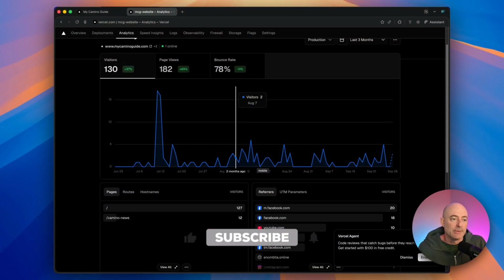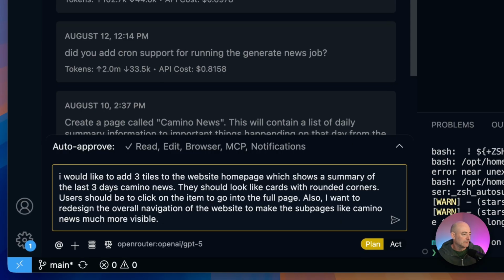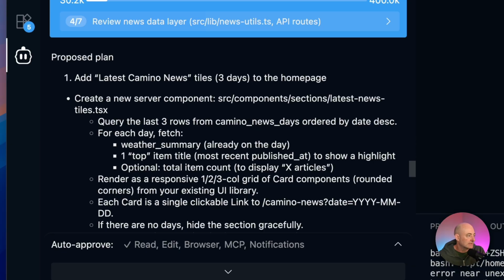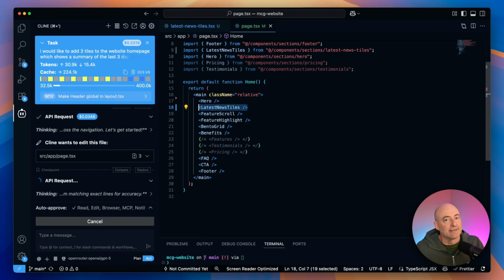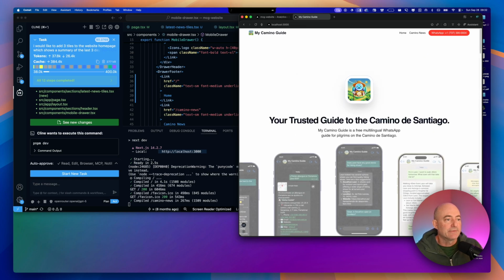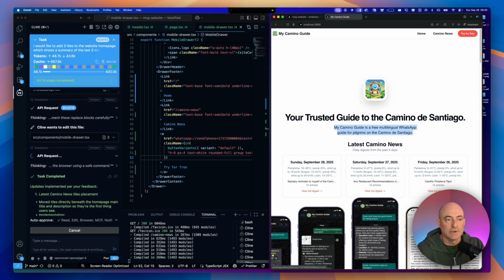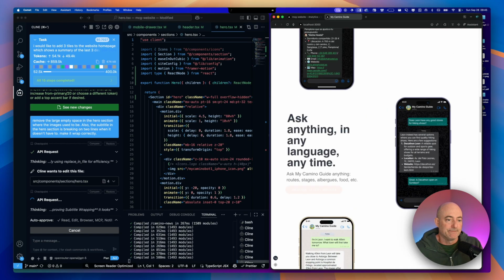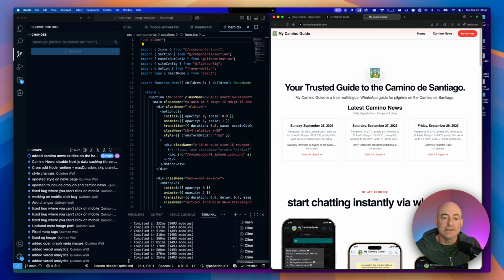i used cline and openai gpt5 to increase agent traffic by 37%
In this episode, I revisit changes I made with Cline and GPT-5 to add a Camino News feature to my site. The results are a great start. I jump back into Cline to make some more changes to continue growth, and start planning agent data refresh and facebook background agents.  One week at a time!

I'm building a free AI app, and trying to turning it into a business, coding it all on YouTube using AI tools and some good ol' developer knowledge.